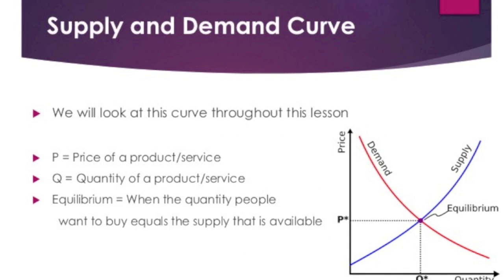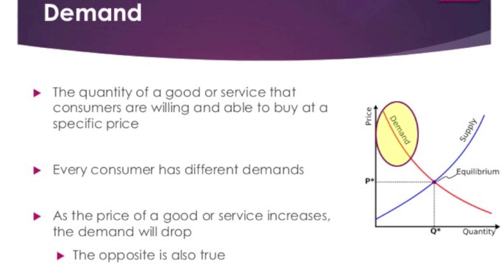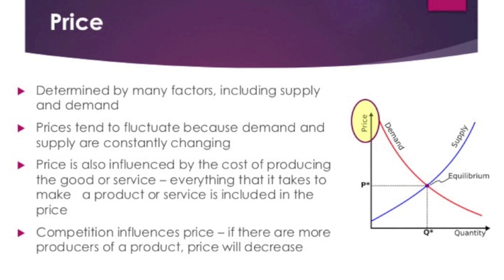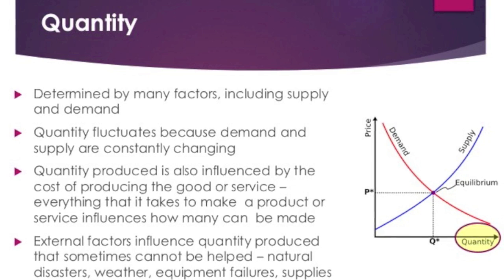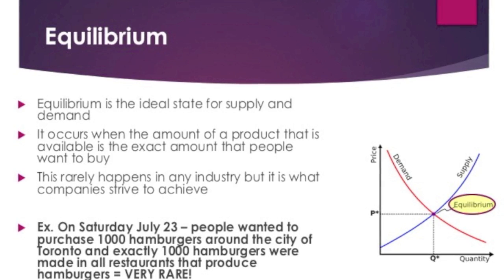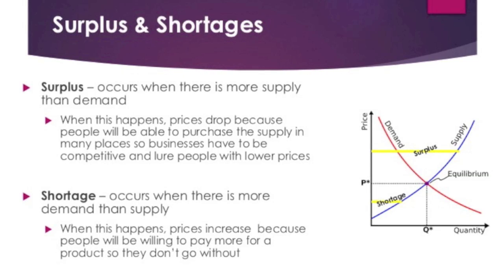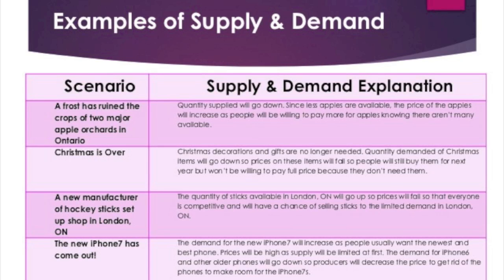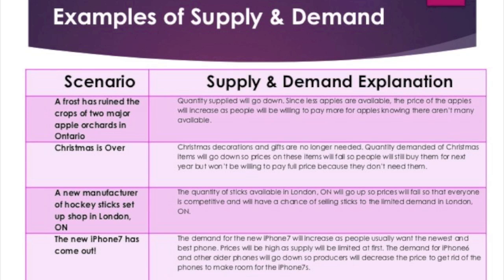Lesson 3 Supply & Demand